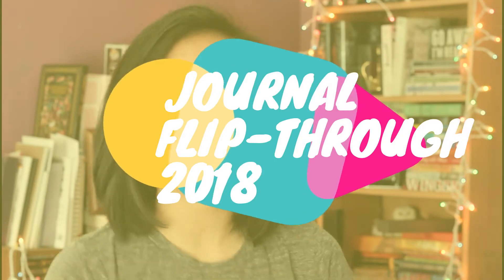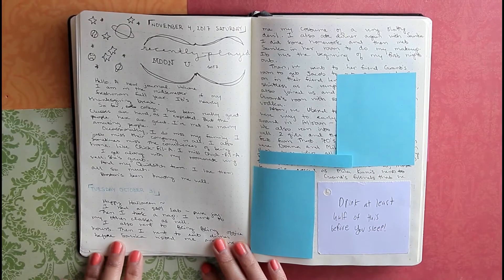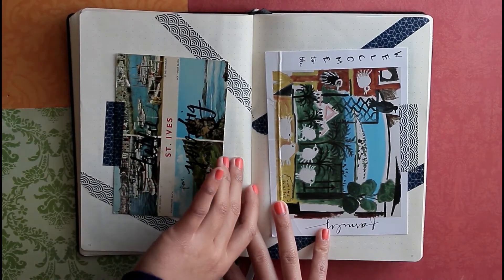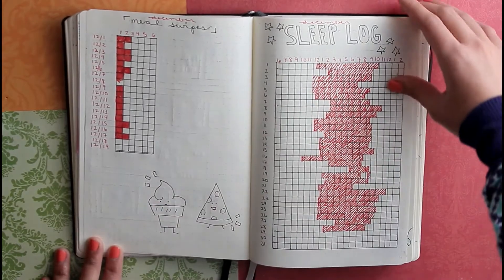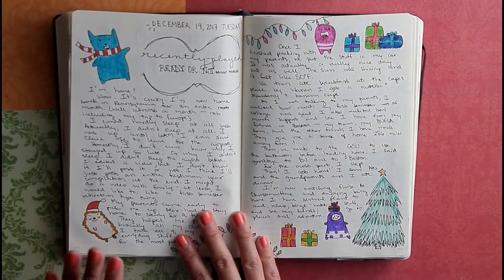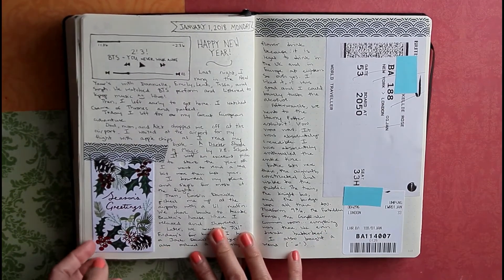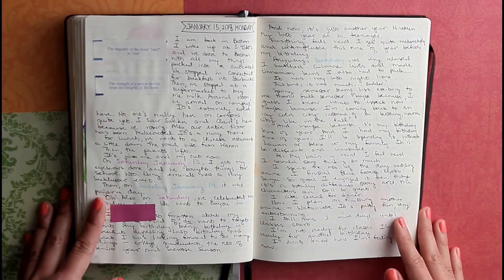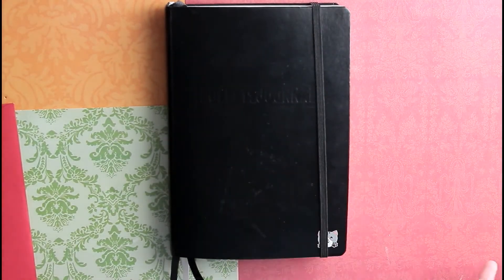JOURNAL FLIP-THROUGH 2018 #3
HELLO ANOTHER JOURNAL FLIP-THROUGH VIDEO!

My journaling style has definitely changed since my last journal flip-through video -- a lot more writing than artsy pages. Plus! Some bullet journal aspects thrown in there (:

Nonetheless, I still hope you enjoy ~

L   I   N   K   S  ?  ?

Hi, my name is Kellie! I like to read and talk about books. I also do other things like write and dance. I'm a fangirl at heart... (ɔ◔‿◔)ɔ ♥